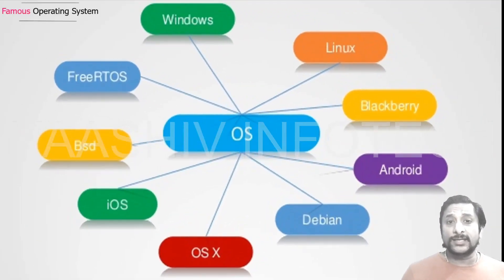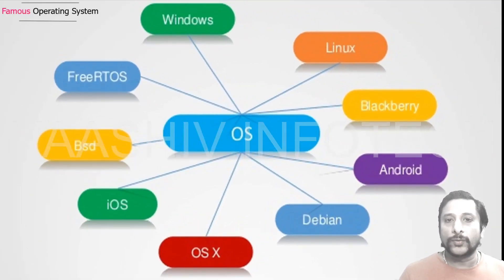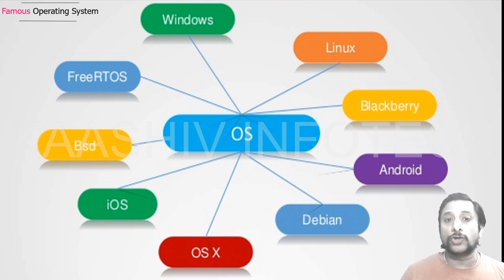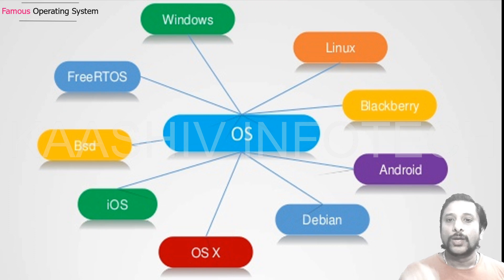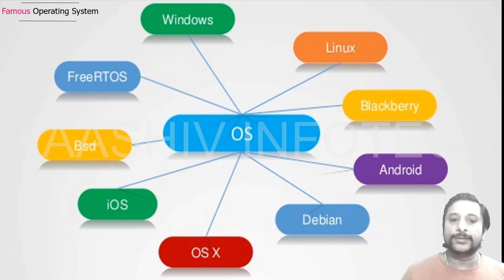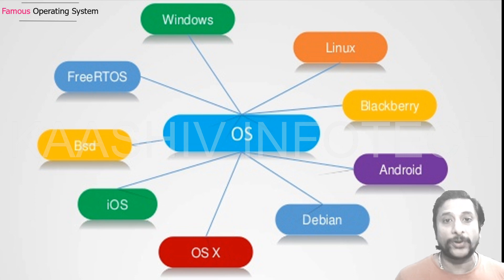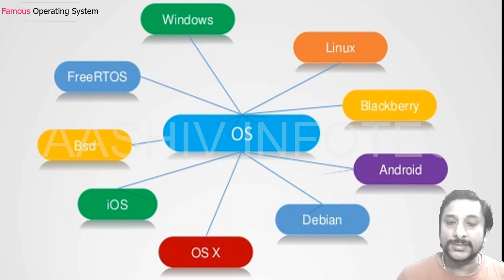What is an Operating System | Operating System introduction | OS Tutorial | wikitechy